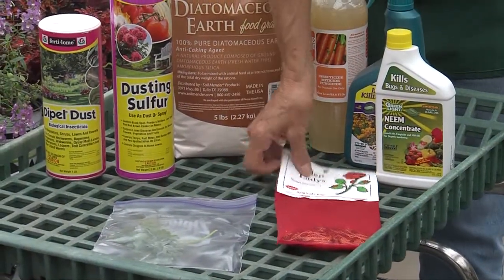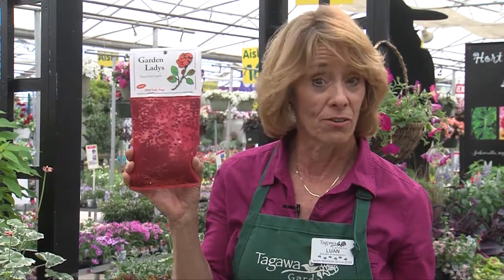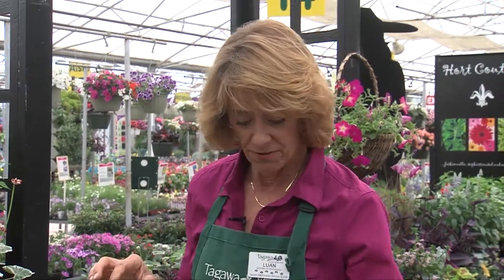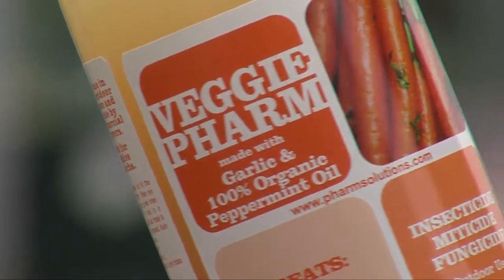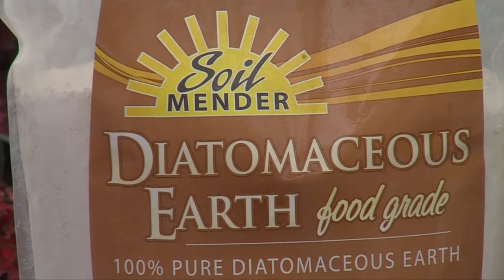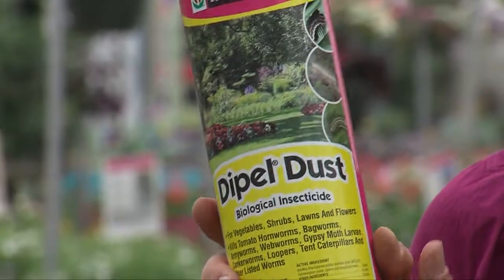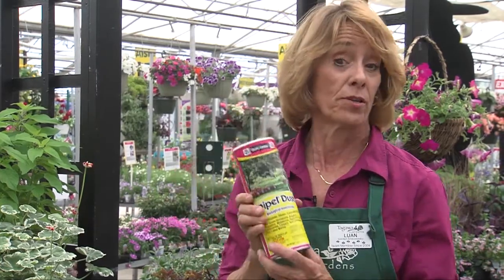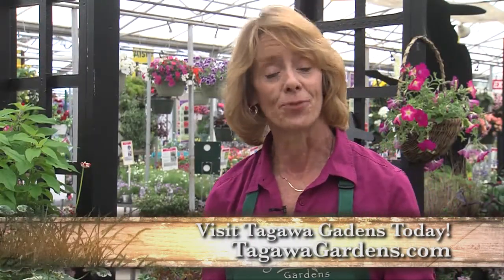Dig Info: Insects & Diseases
Learn fast and effective ways to keep insects from damaging your garden.